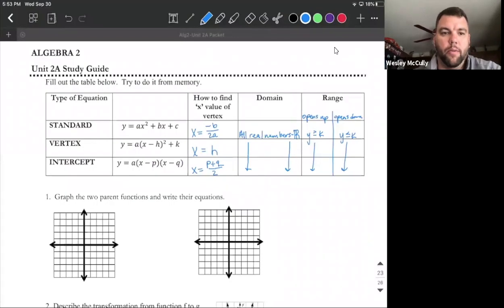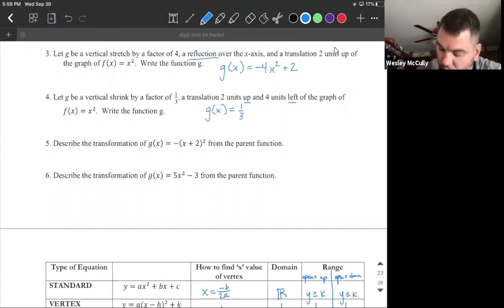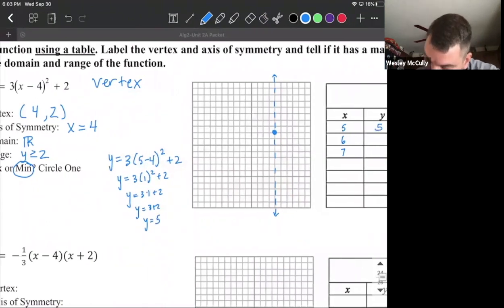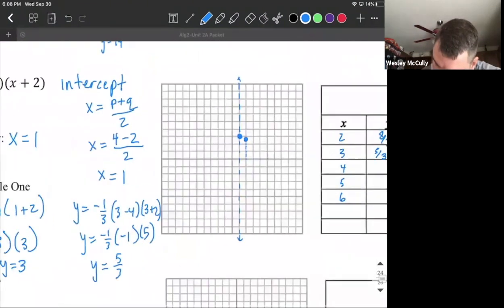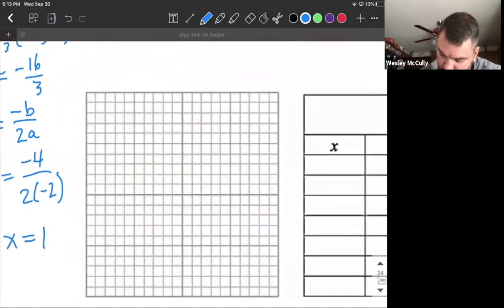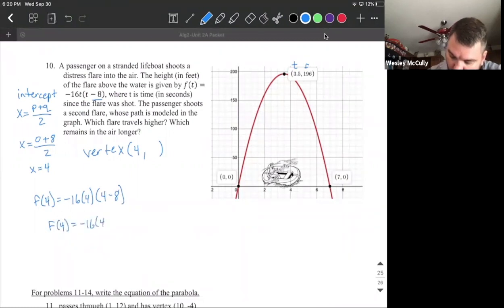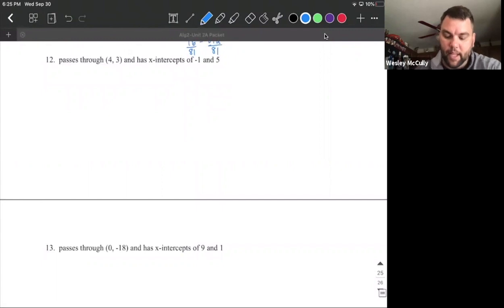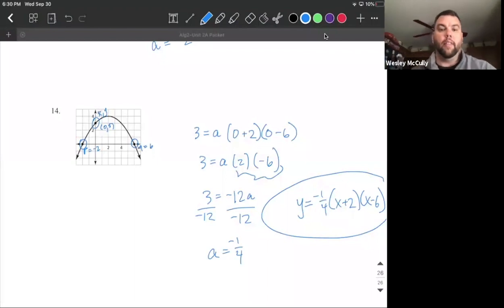Unit 2A Study Guide